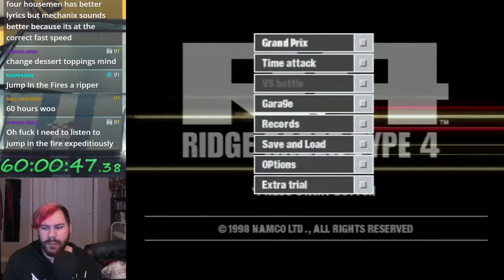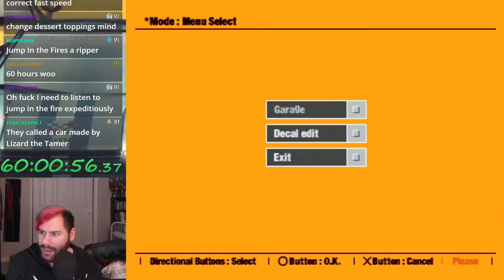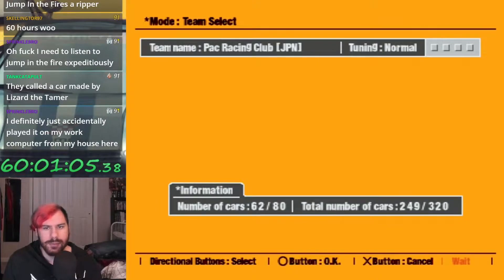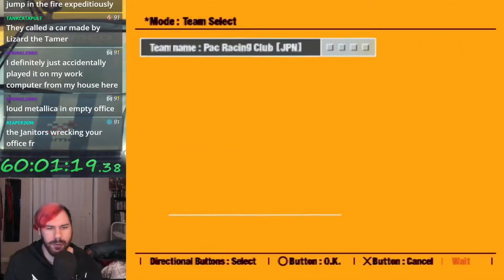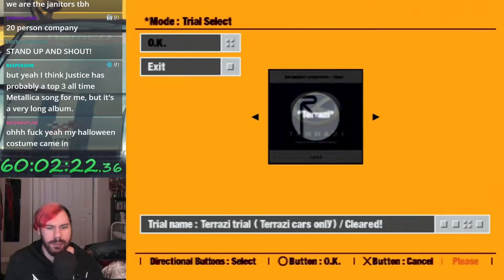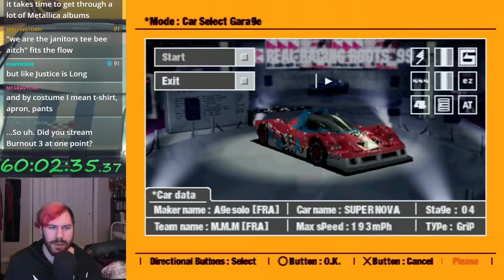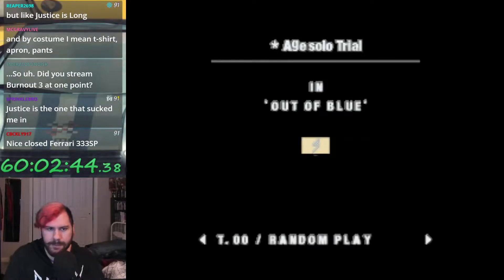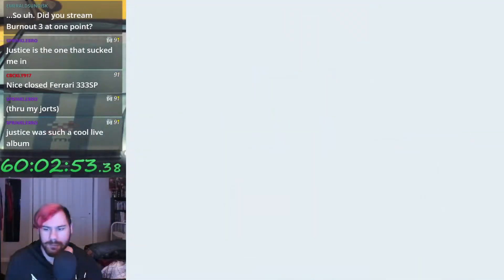Ridge Racer Type 4 (PSX) - Age Solo Trials (Let's Play Part 119)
Check out my full list of past, present, and future Let's Plays